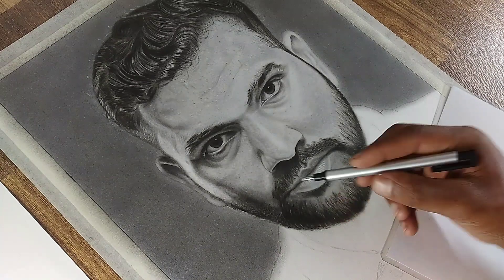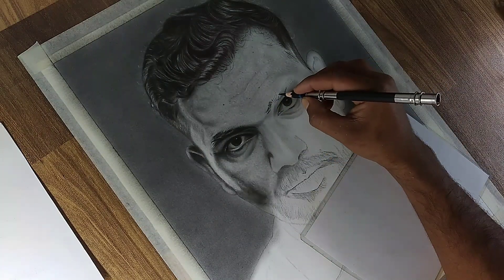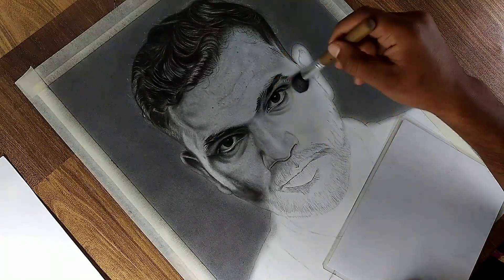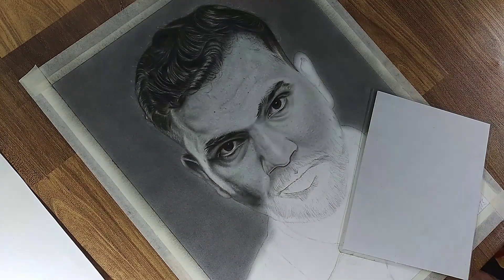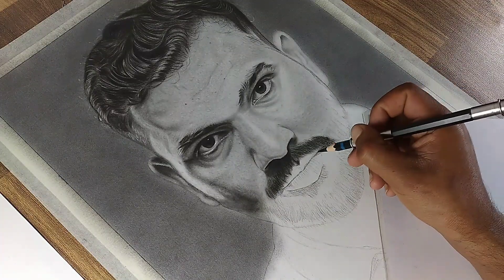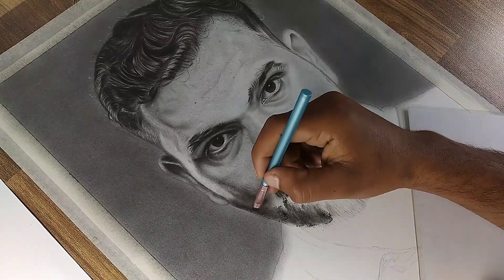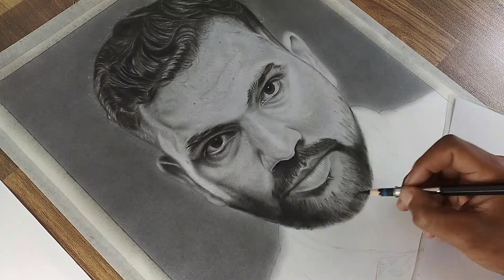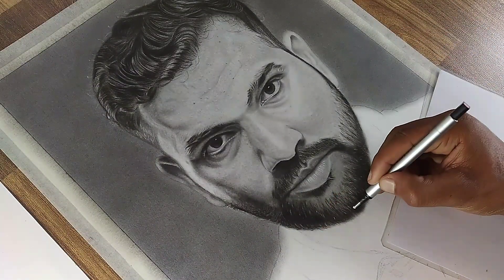Drawing Realistic Nose, Lips & Beard | Rohit Sharma Portrait Tutorial Part 4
Video Description:

Welcome to Part 4 of our Realistic Portrait Drawing Series of Rohit Sharma! In this tutorial, we’ll focus on adding intricate details to the nose, lips, and beard to bring the portrait closer to completion. Learn how to create realistic textures, subtle shading, and precise details that make these facial features look lifelike. Whether you're a beginner or an advanced artist, this video is packed with tips and techniques to help you refine your skills.

In This Video:

How to draw a realistic nose with depth and structure

Techniques for shading and detailing lips

Drawing a natural-looking beard with fine textures

Let's bring this portrait to life, one detail at a time!